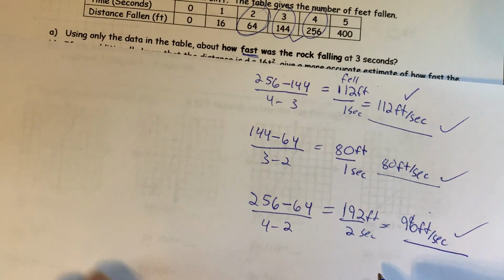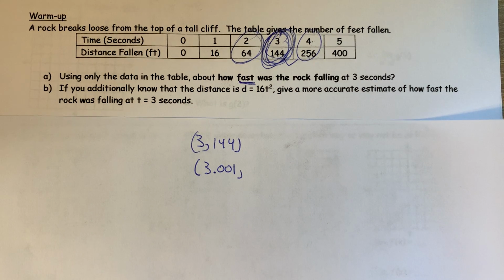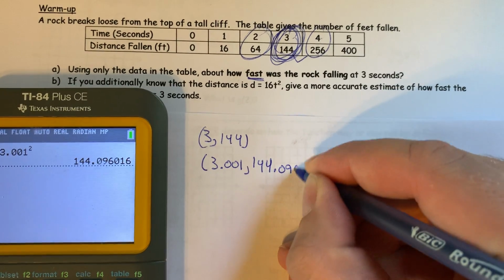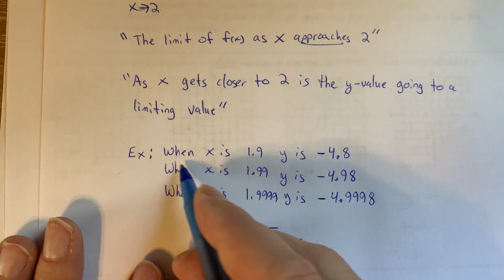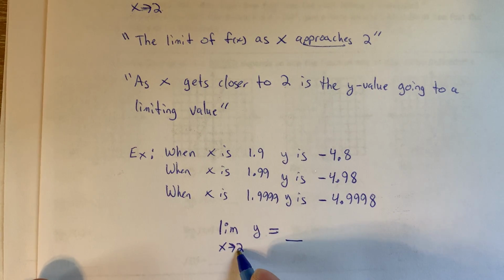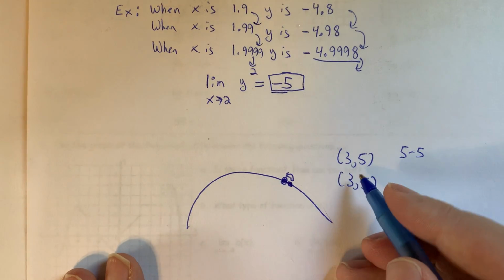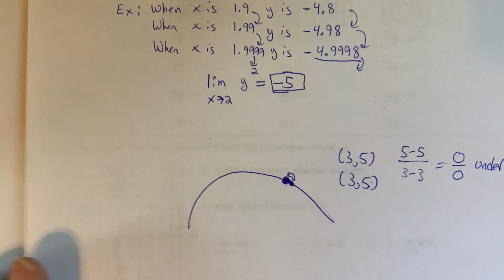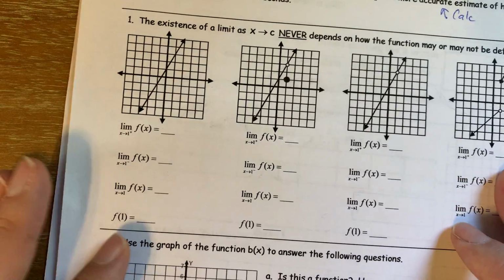Calc Lesson 1.1C part 1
Limits from tables and graphs